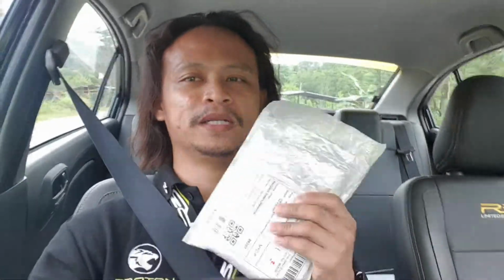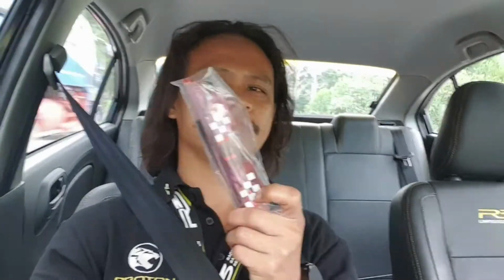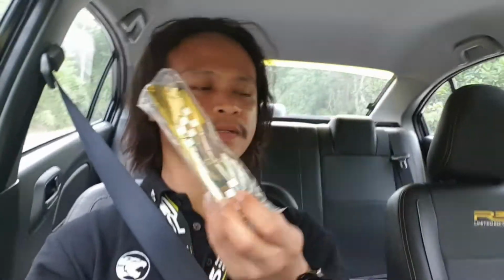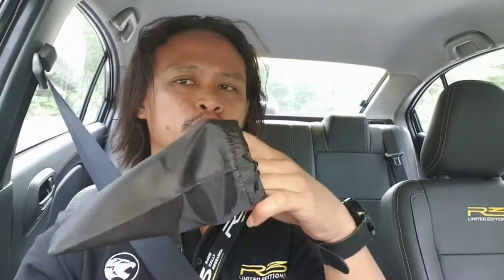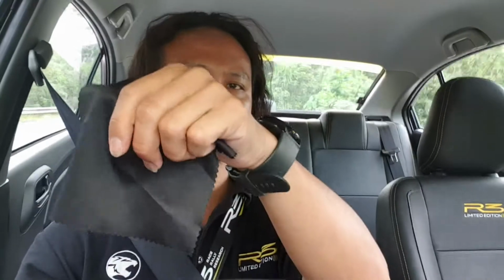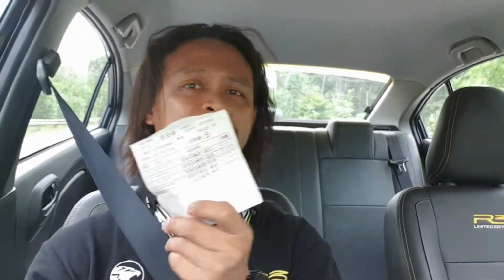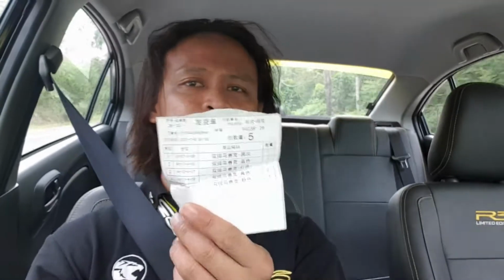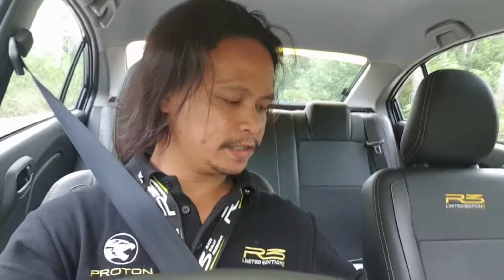[ Part 2 ] Weird things I found online ■ UNBOX ■ THUG LIFE GLASSES ■ 暴徒生涯 双排马赛克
Here comes another weird things I purchased online.